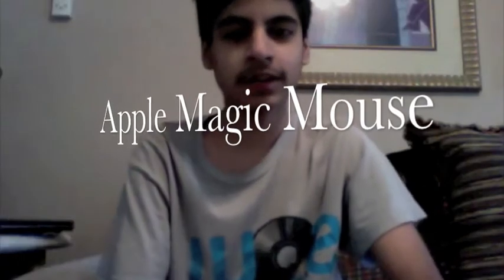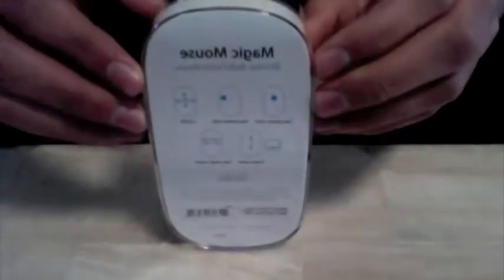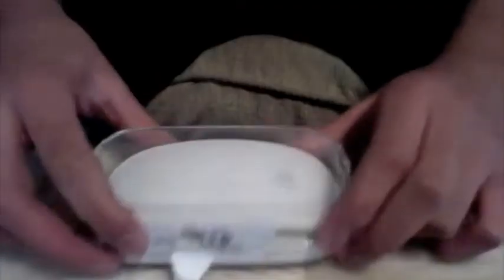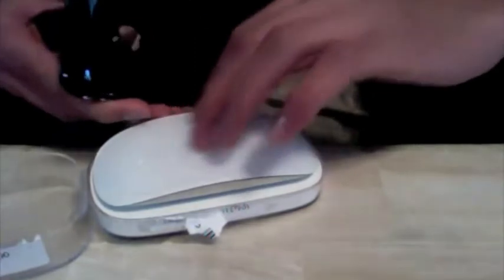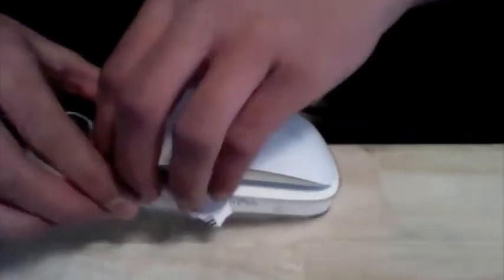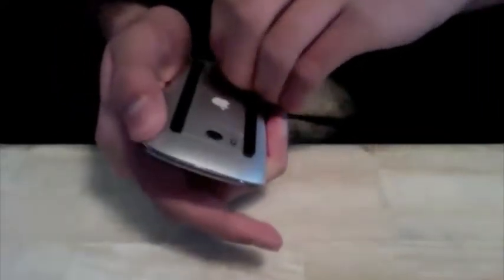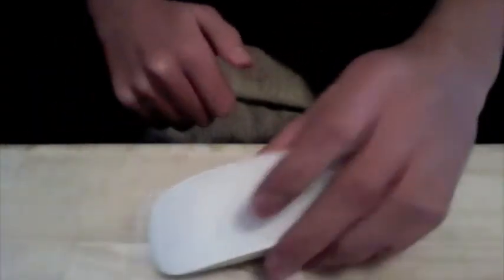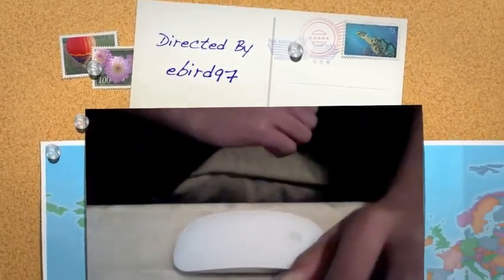Apple Magic Mouse Unboxing!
unboxing of apple's magic mouse